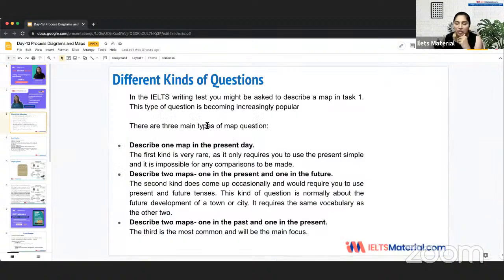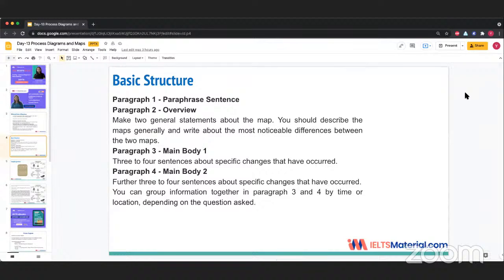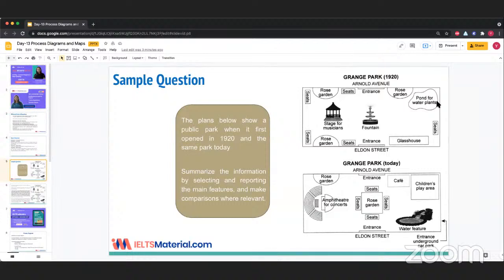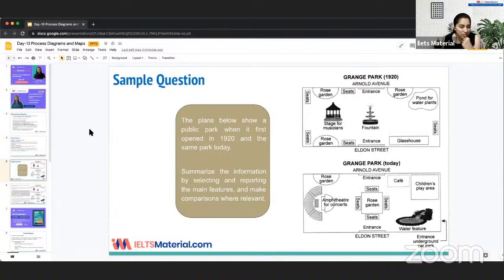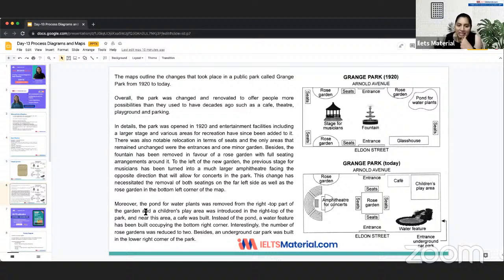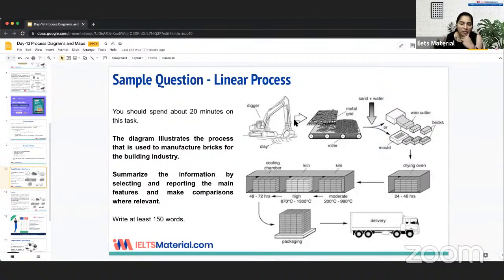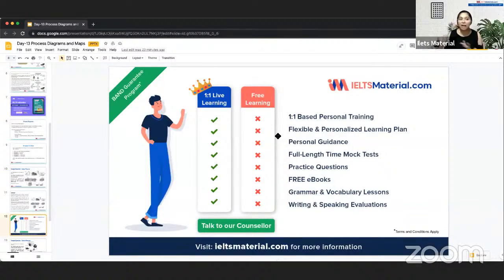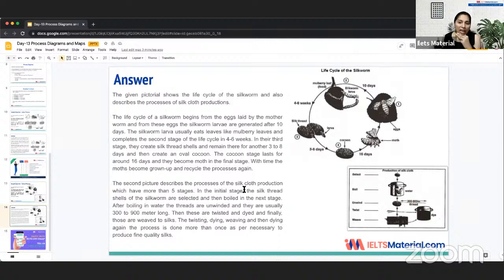IELTS Writing 2021 - Process Diagram & Map Labelling | IELTS in 30 Days | DAY 13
In this LIVE session, we will discuss the Introduction to IELTS Writing 2021 - Process Diagram & Map Labelling. It's a DAY 13 of OUR IELTS in 30 Days Series.